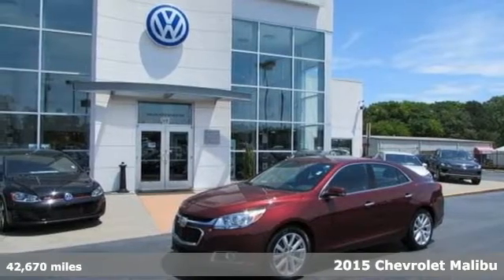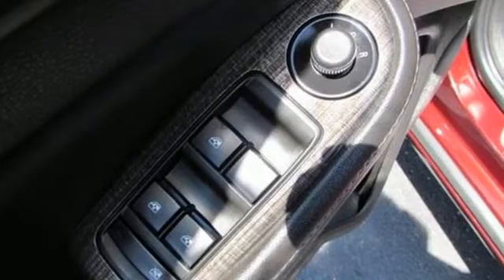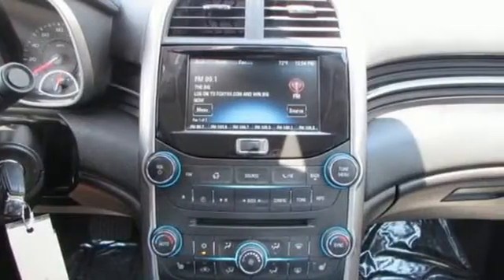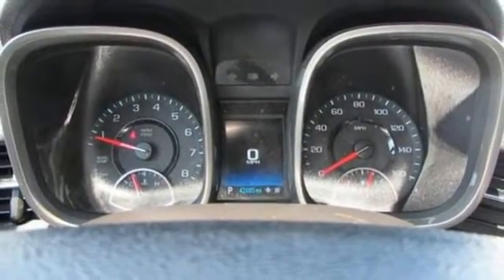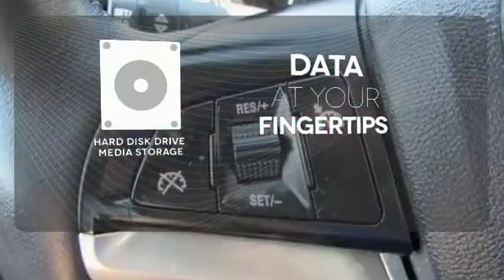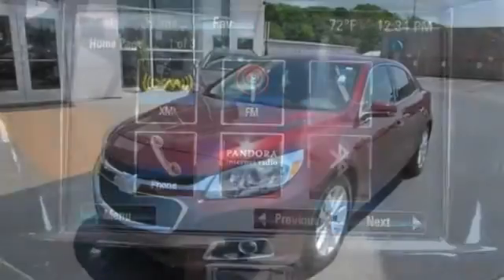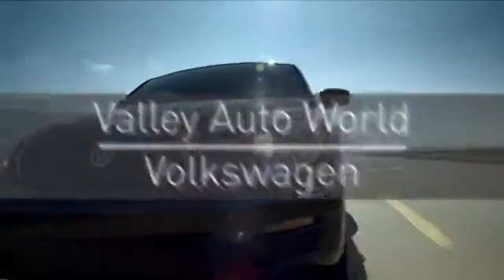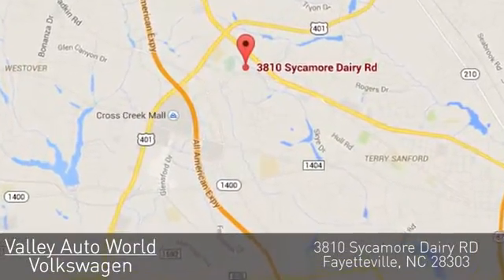Used 2015 Chevrolet Malibu Fayetteville NC Fort Bragg, NC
Year: 2015
Make: Chevrolet
Model: Malibu
Trim: LTZ
Engine: 4 Cyl - 2.5L
Transmission: Automatic
Mileage: 42670
Stock #: 8526P
VIN: 1G11F5SL5FF175947

Address:
3810 Sycamore Dairy Rd